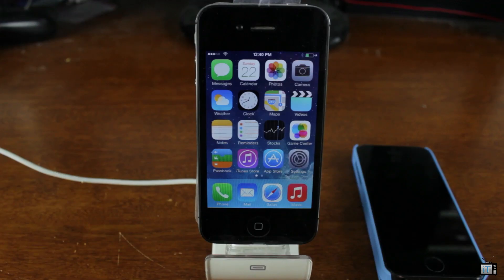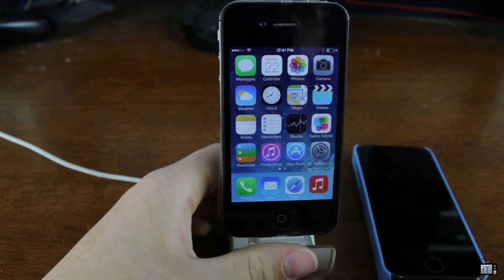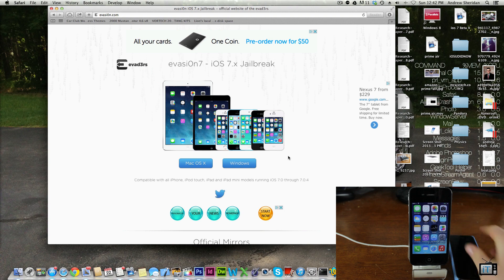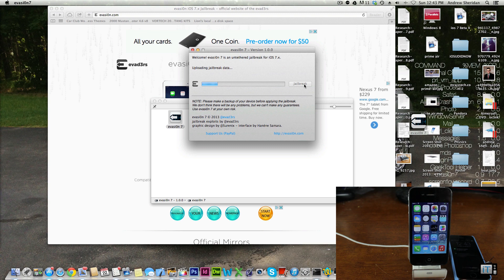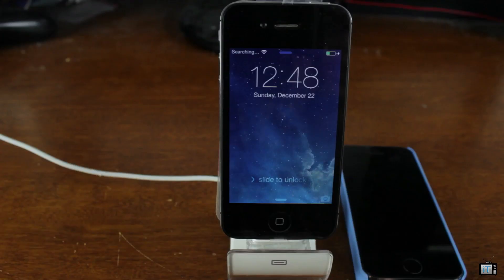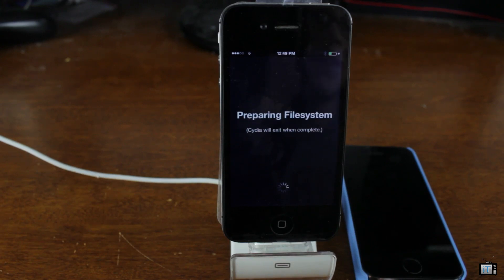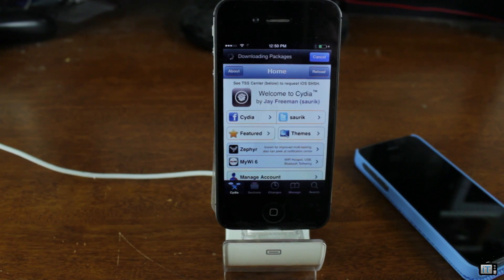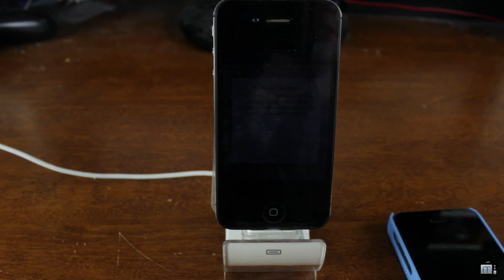How to Jailbreak iOS 7.0.6, 7.0.5, 7.0.4 with Evasi0n-iOS7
After a long wait the iOS 7 jailbreak has finally arrived.